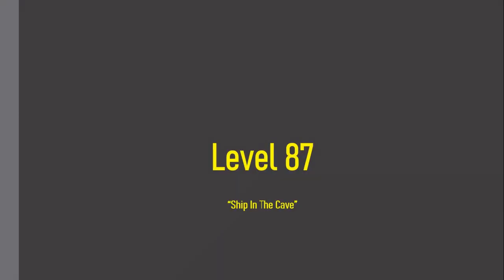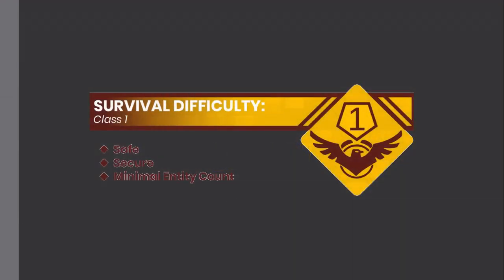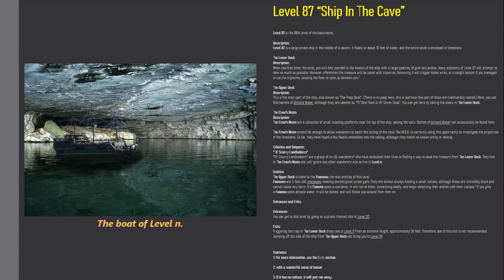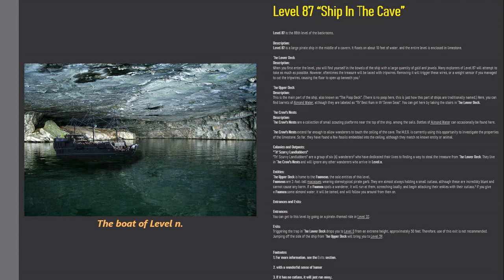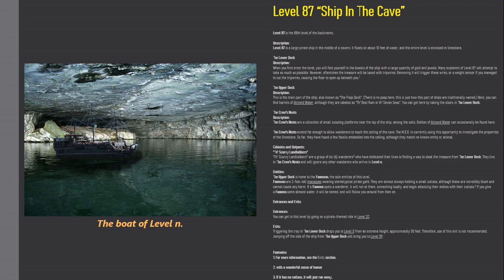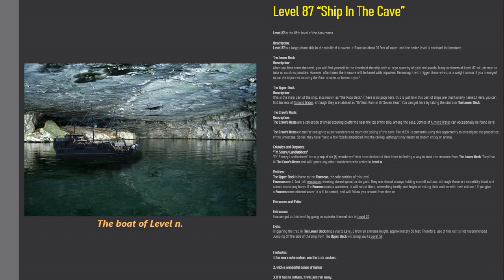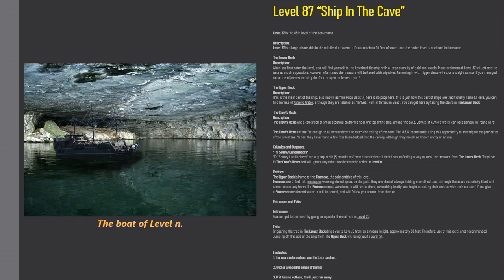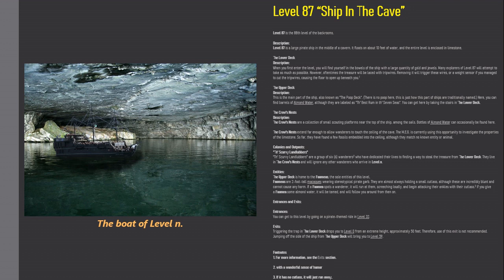Level 87 of The Backrooms "Ship In The Cave"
written by Aether48